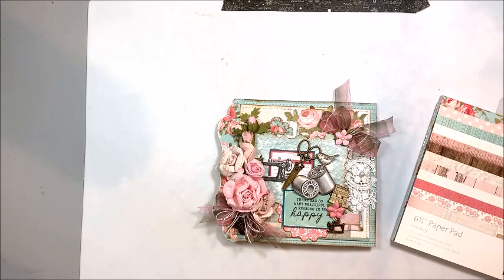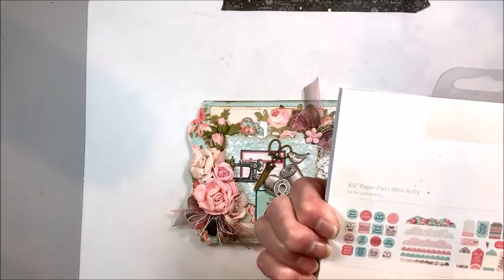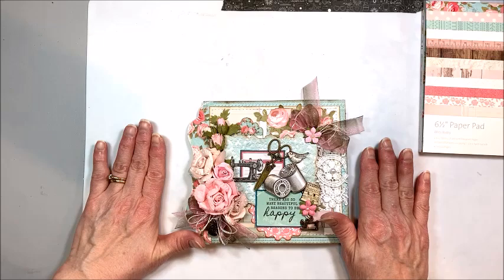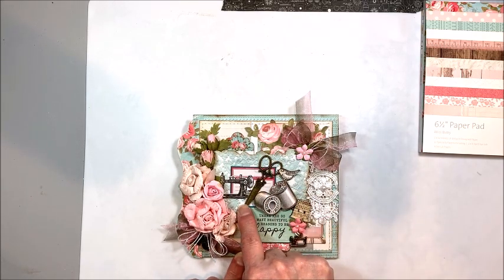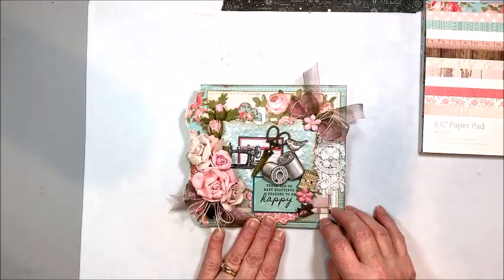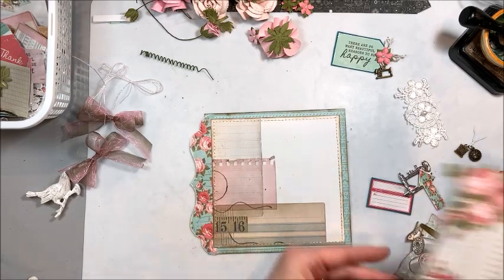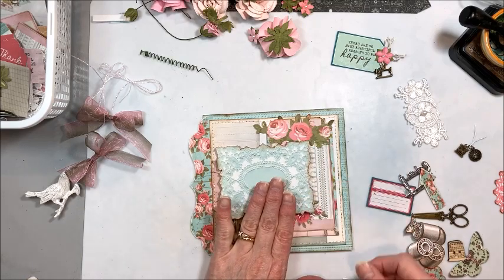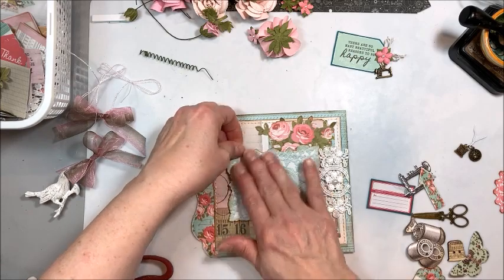Throwback Thursday Kaisercraft Miss Betty Sewing Themed Card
Welcome to Throwback Thursday!  This series of papercrafting tutorials is designed to inspire us to make something fresh and new from our stash of retired papers.

Today we're making a vintage style sewing themed card using Kaisercraft Miss Betty.  The tutorial will focus on tips for making a cohesive and dimensional collage style card with lots of texture.

So go grab a cuppa, click play and enjoy this throwback!